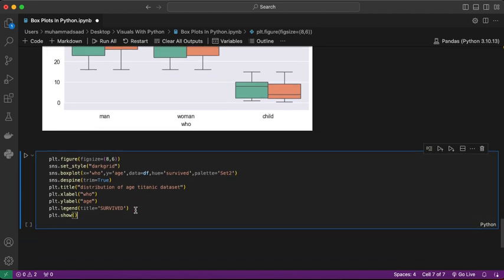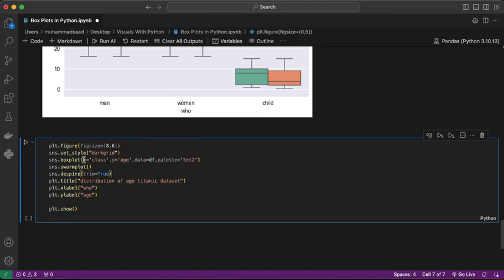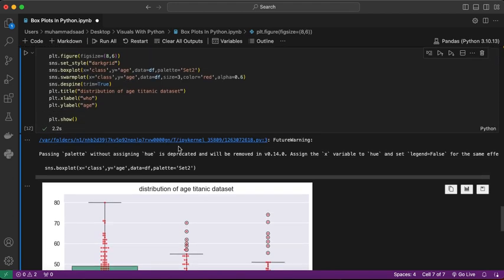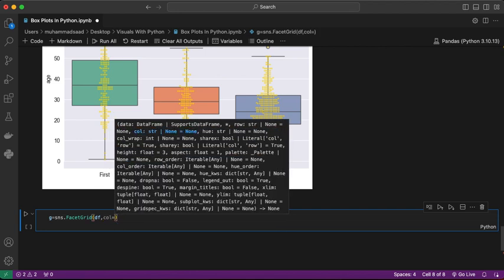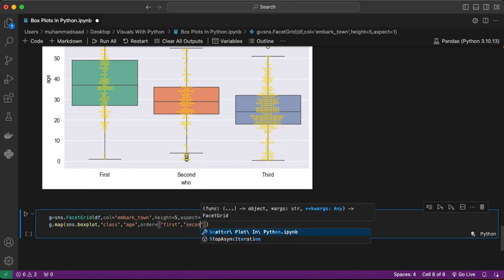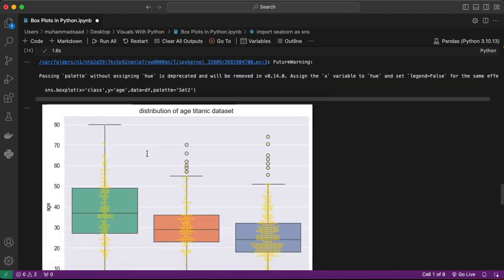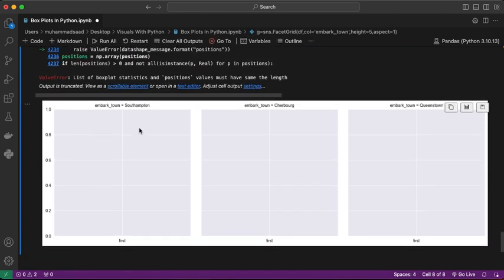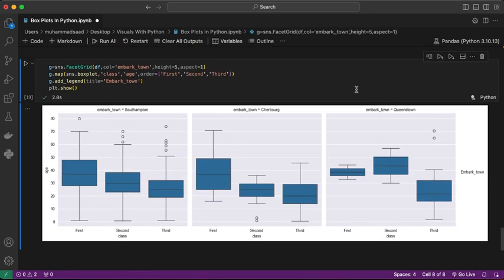Python Box Plot Part 3